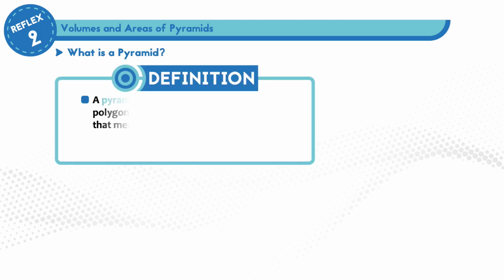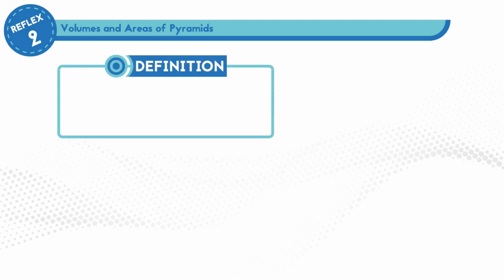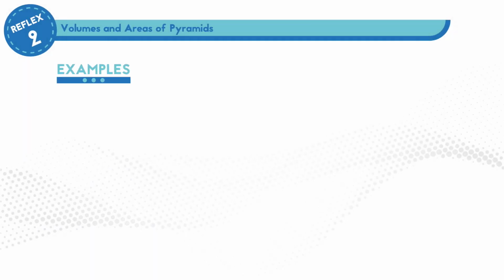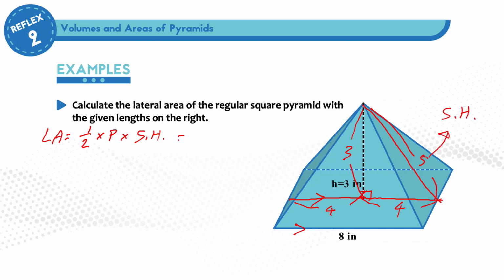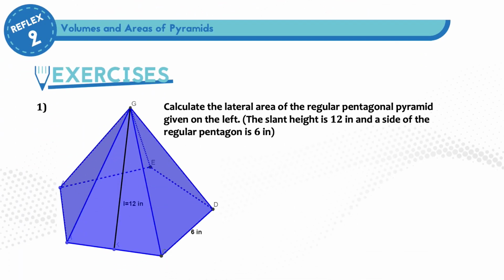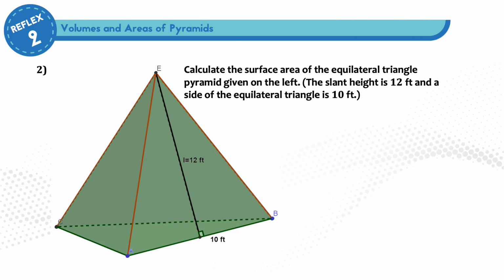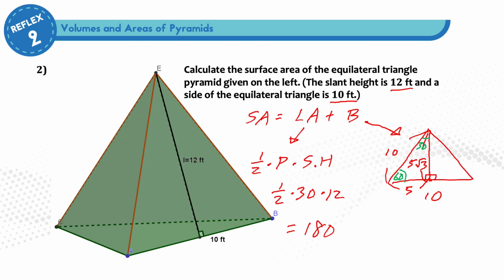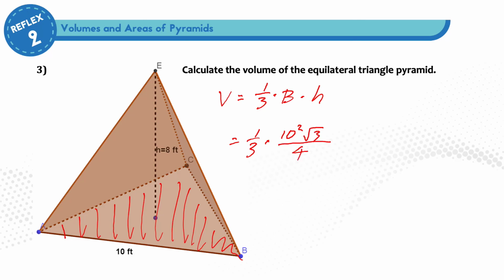SAT Math by Reflexes | Solid Figures [Reflex-2]